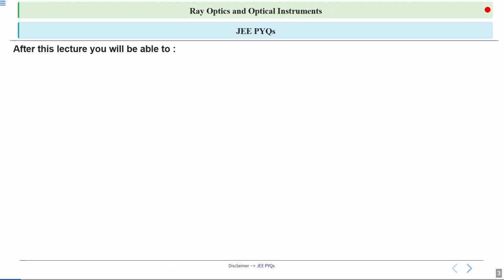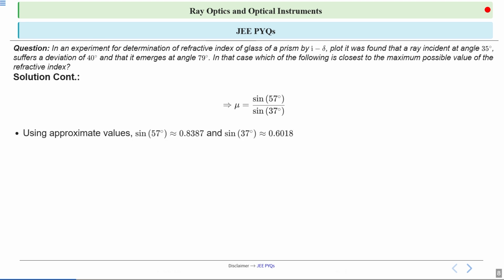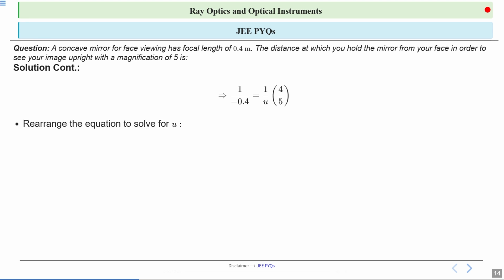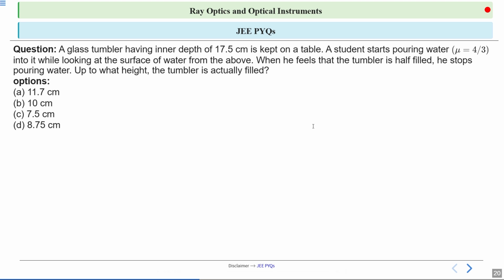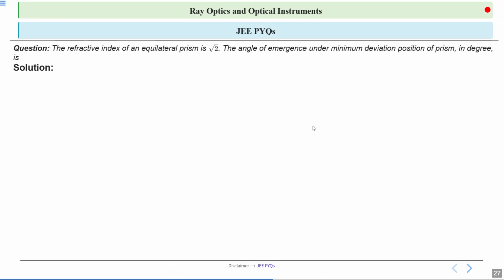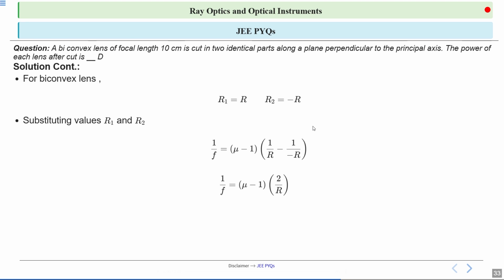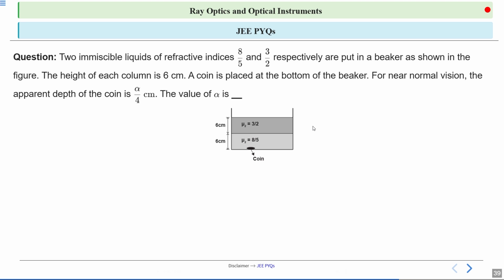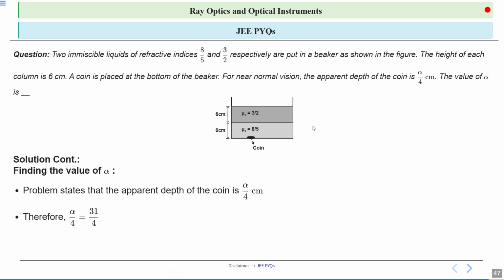Ray Optics and Optical Instruments [JEE PYQs]